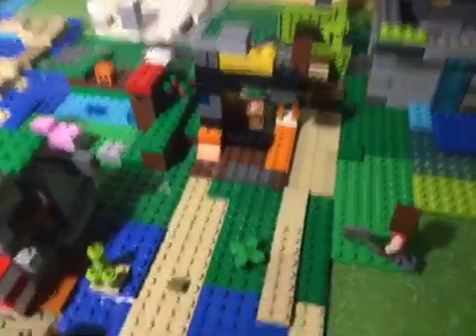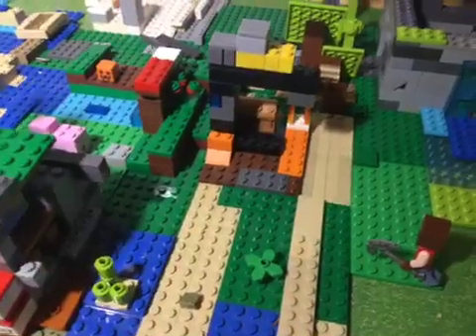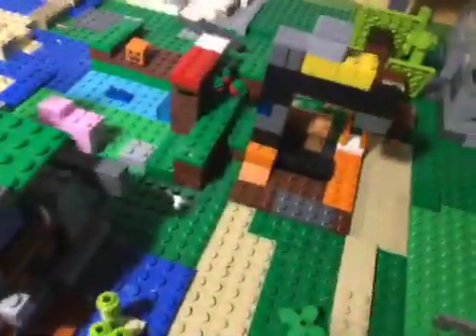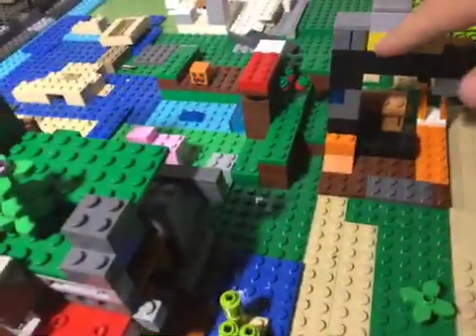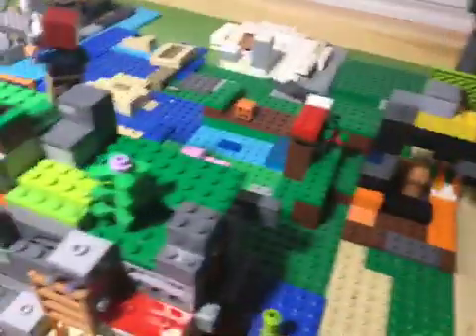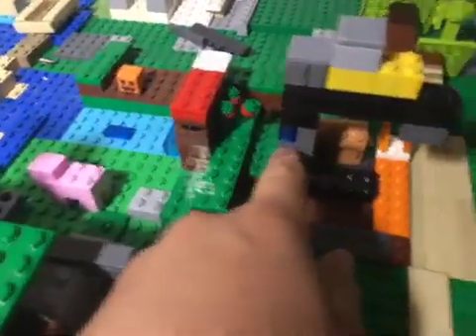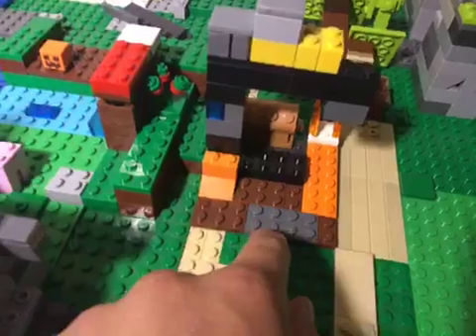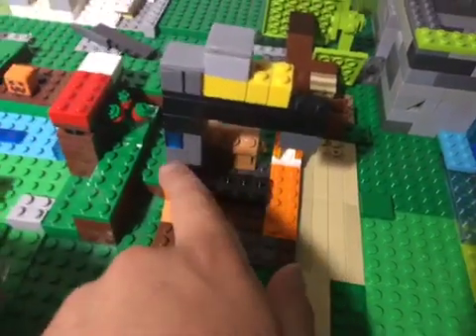I think that I made the coolest update to my minecraft world 🌎